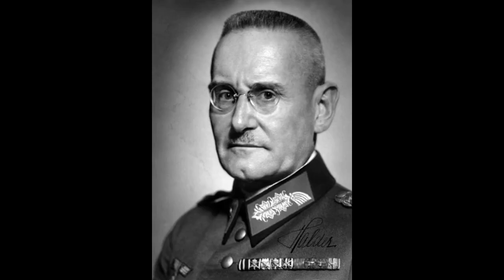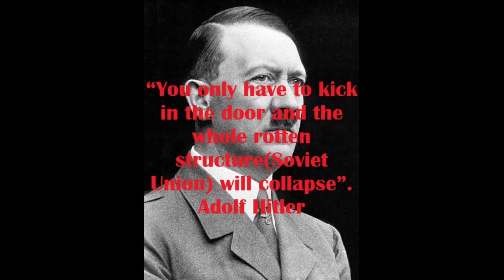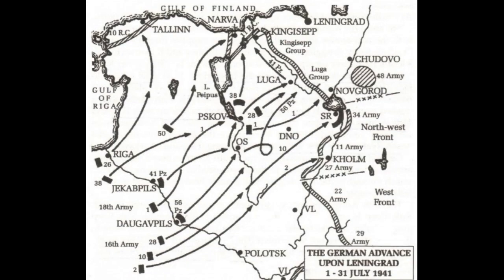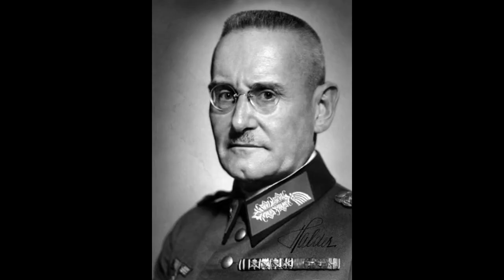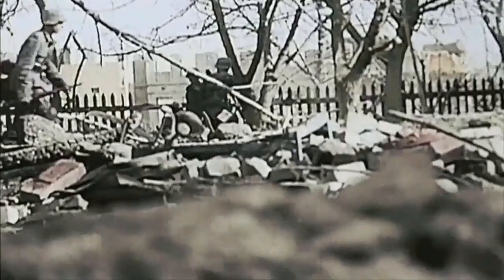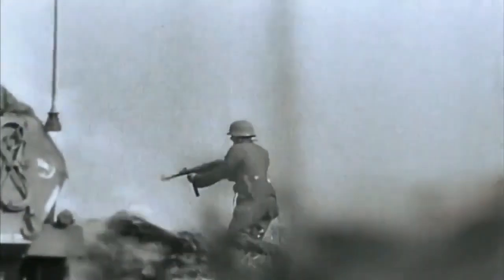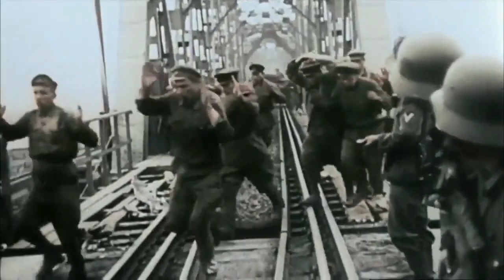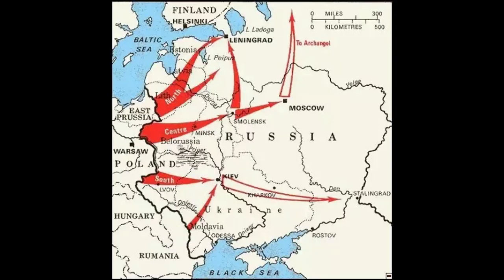Operation Barbarossa how it went and why was doomed to fail from the start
In this video,we are going to examine German performance in Operation Barbarossa,strategic planning as well as the course of the campaign. Then we are going to find what went wrong and what went right and find the reasons for Axis Failure. Furthermore we are going to answer the perhaps the most important question of the 2nd World War,Was the Braborssa doomed from the start?
References:
Operation Barbarossa: The History of a Cataclysm. Jonathan Dimbleby
Guderian, Heinz (1957) [1952]. Panzer Leader (abridged) (First Ballantine Books ed.)
Kiev 1941: Hitler's Battle for Supremacy in the East. David Stahel
Operation Typhoon: Hitler's March on Moscow, October 1941. David Stahel.
 Hitler, 1936–1945: Nemesis (2001), p. 514 and N. Polmar and T. B. Allen, World War II: the Encyclopedia of the War Years,
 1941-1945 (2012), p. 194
Operation Barbarossa and Germany's Defeat in the East.David Stahel